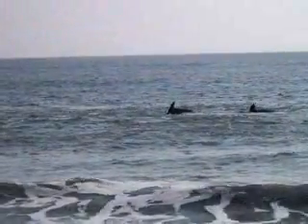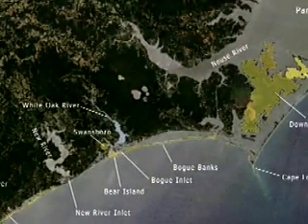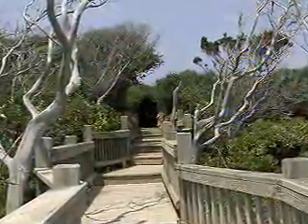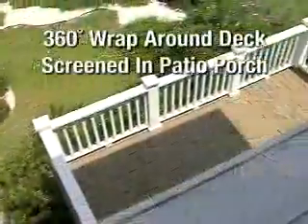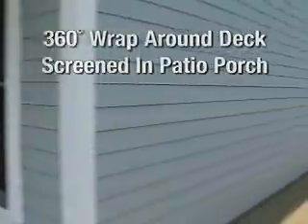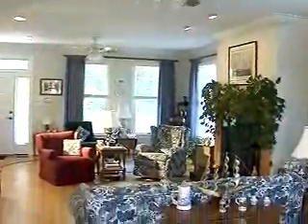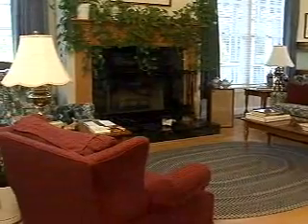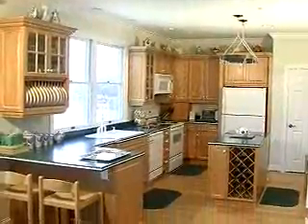Waterfront home on deepwater in Indian Beach, NC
Hitchcock Realty